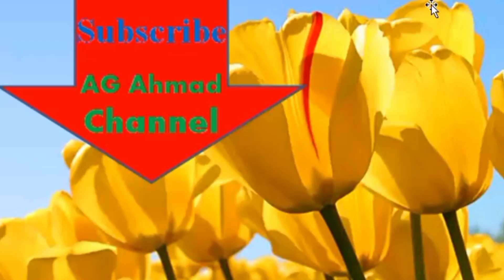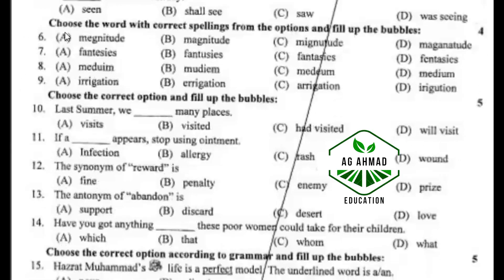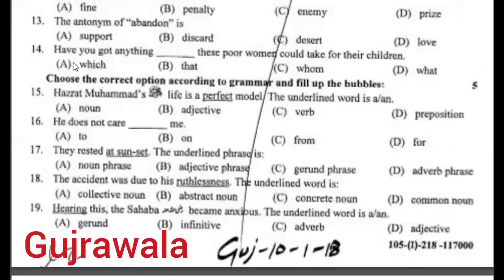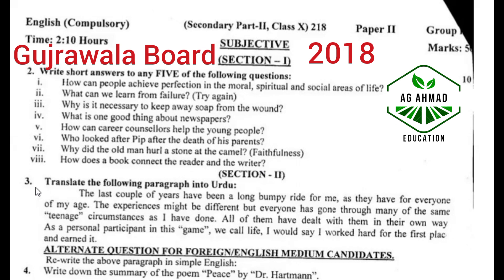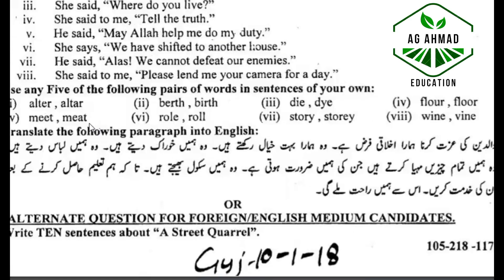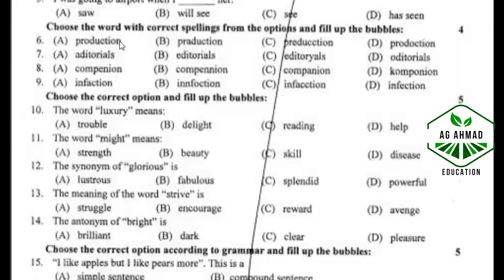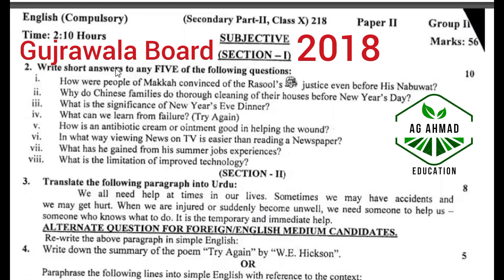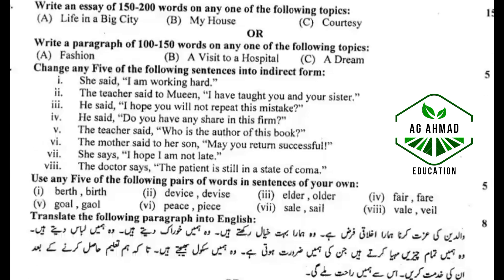Past Papers of 10th English, Gujranwala Board 2018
Copy the Complete Description and
Send it to what's up as a Message.
Then all Links will become Active.
Or
Take the Link & Paste it in YouTube to